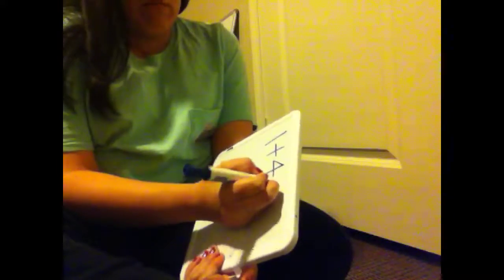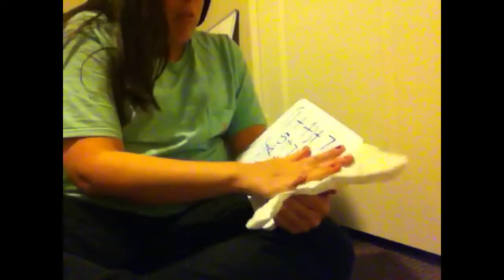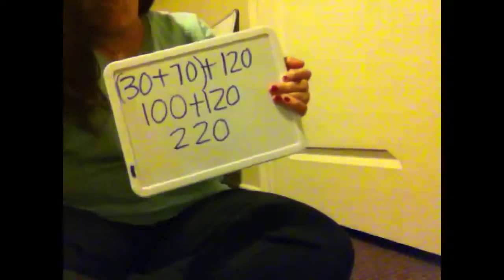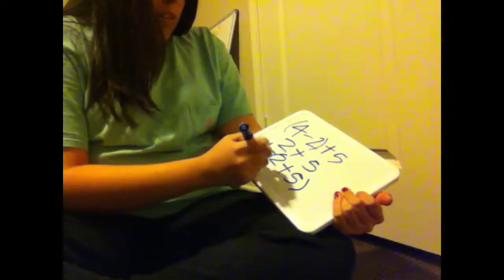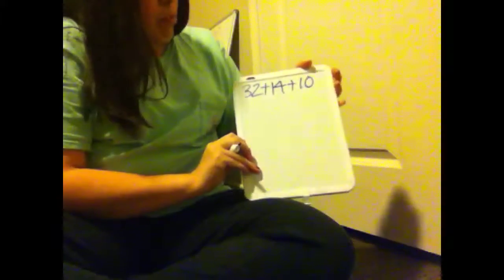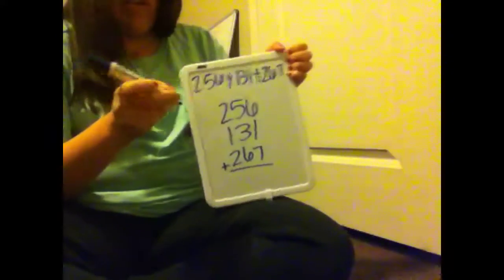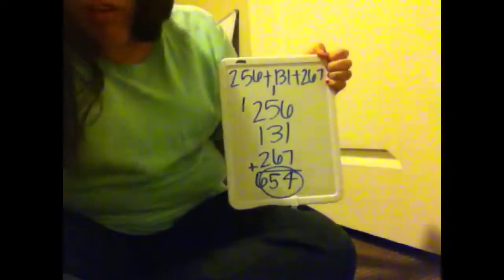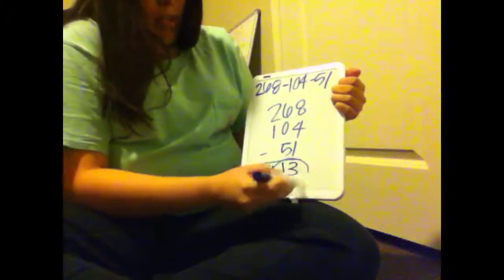Module 1 D&E